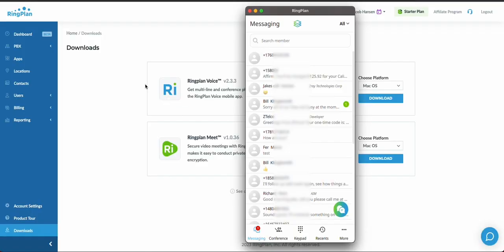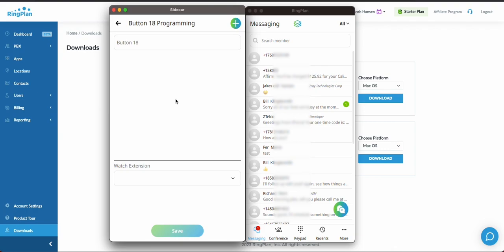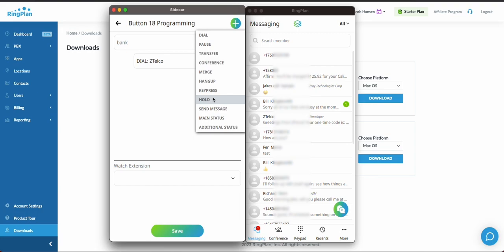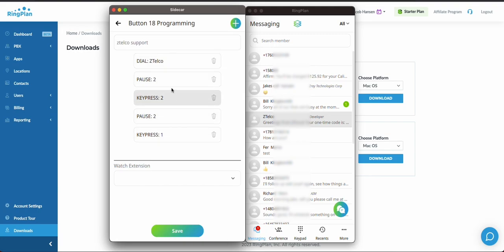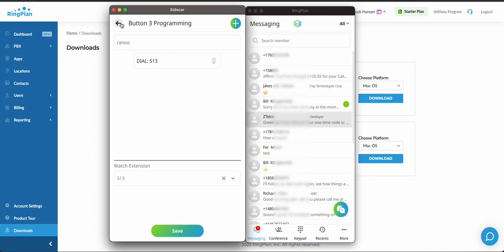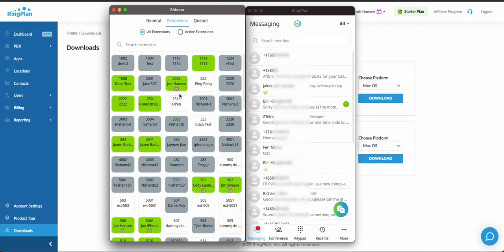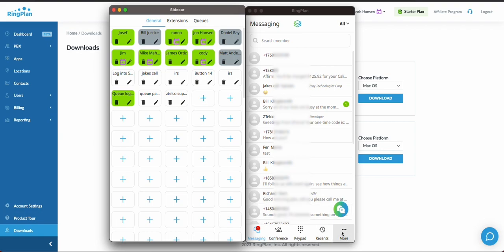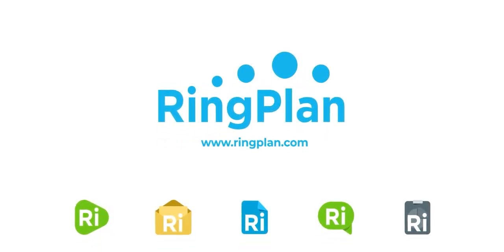How to Use the RingPlan Phone App | Video 12 - Sidecar Call Automation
In this video you will learn how to activate your Sidecar on your RingPlan phone app for call automation features. Activate your Sidecar by tapping on More at the bottom of your screen, selecting Settings, Viewing the User Interface tab, and enabling Sidecar. Here you can also choose to see your sidecar in list or grid view.

Now, when you are on your dialer window, you will see a new Sidecar icon at the top of your screen. When you click on the sidecar icon, you will open the new sidecar widow.

Sidecar consists of programmable automation buttons. Create automation sequences to automate repetitive tasks like navigating through external IVRs.

Create automations using functions like Dial, Pause, Transfer, Conference, Merege, Hangup, Keypress, Hold, Send Message, Main Status, and Additional Status.

When a new automation is created, you will see a new active button on your sidecar window. Press the button to activate the sequence you've created.

Automate almost anything. Sidecar is a very powerful system for task automation.

In your sidecar, you can toggle to screens which will help you manage calls with features such as Watch Extension, Active Extensions. You are also able to view your Queue details, including all agents in the queue and their current status.

Sidecar buttons are cloud-based so your settings will also work from other locations where you may be logged in.